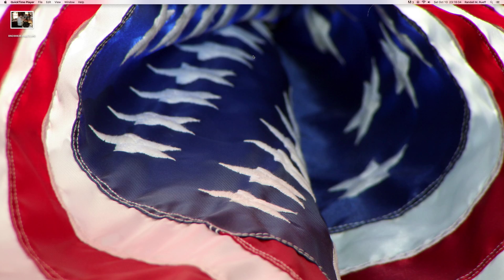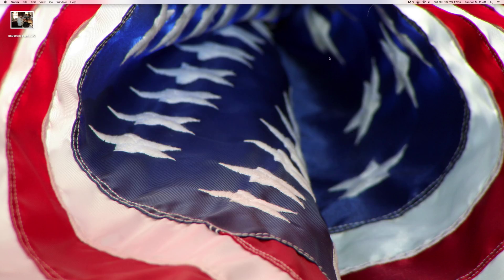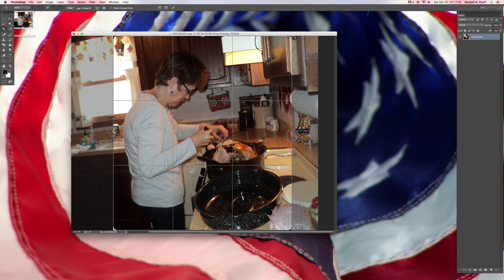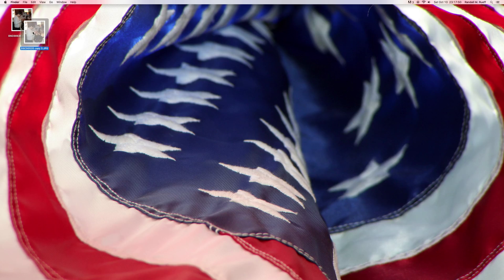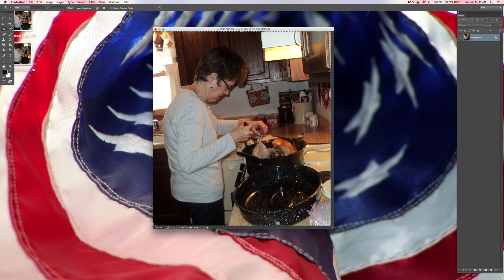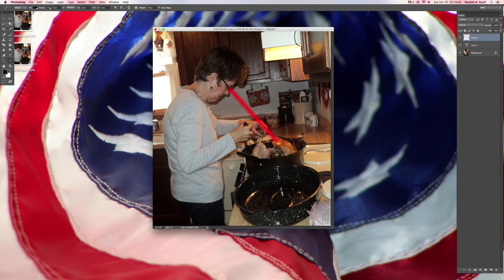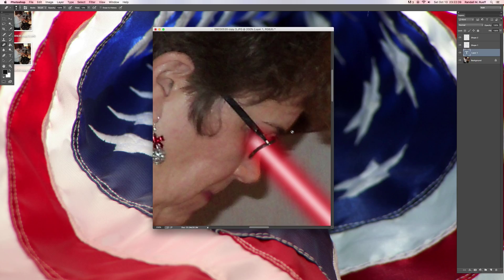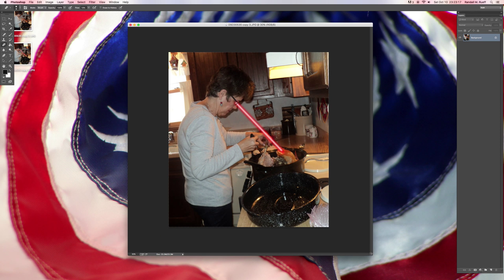How to give someone heat vision or laser eyes with Adobe Photoshop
Canon EOS Photographer Randall M. Rueff

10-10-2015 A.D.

U.S.A.